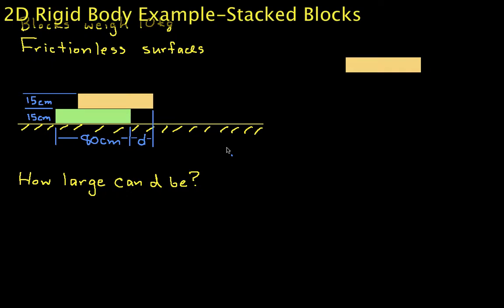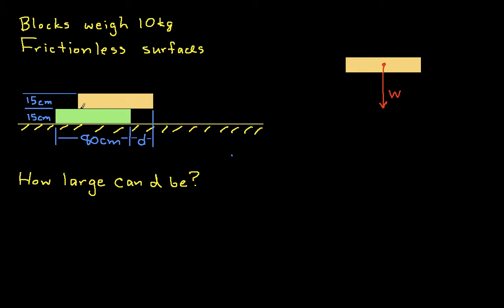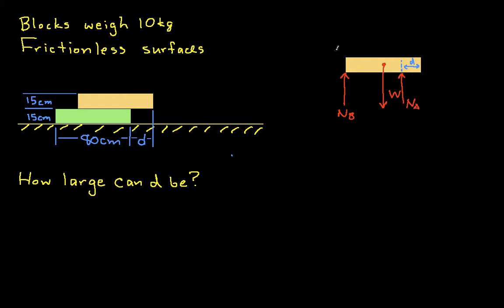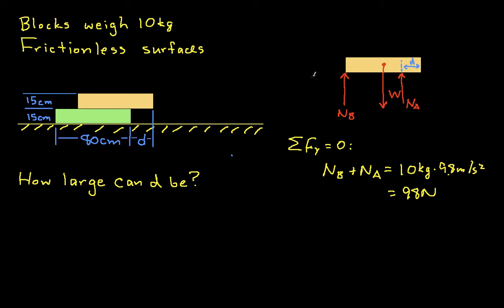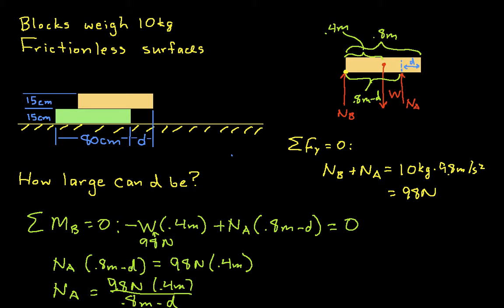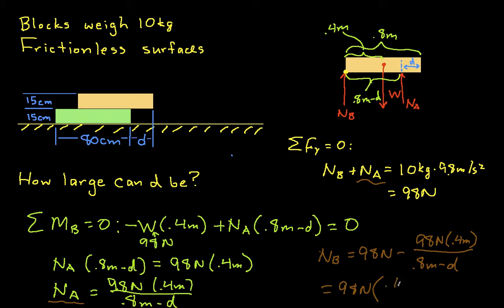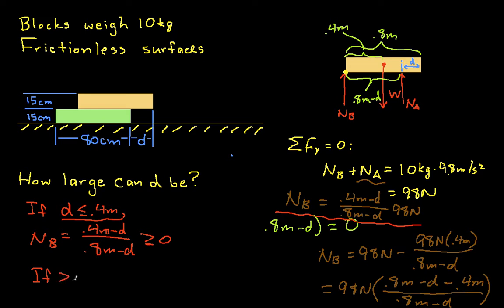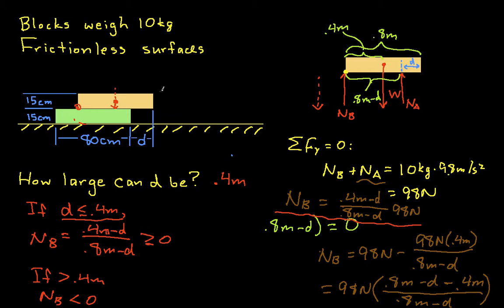2D Rigid Body Example-Stacked Blocks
Static equilibrium analysis of how far a block can overhang the block below it before it tilts and slides off.